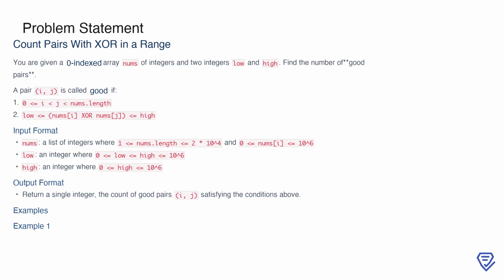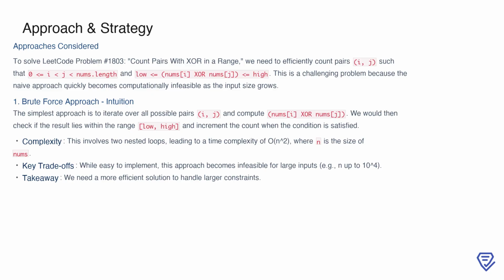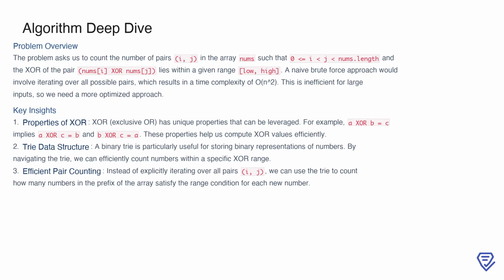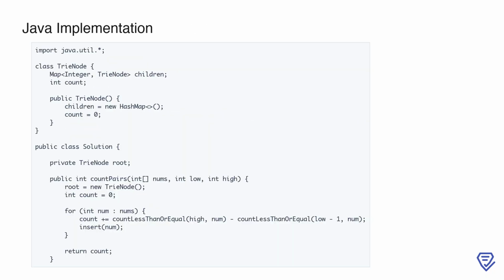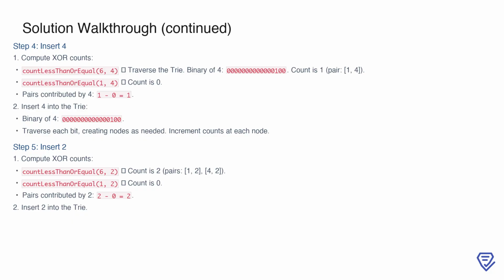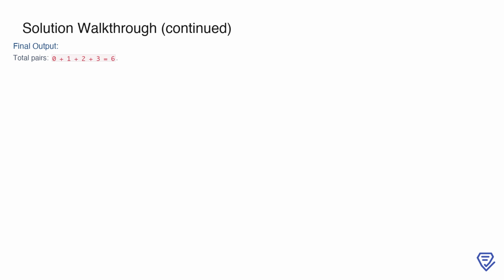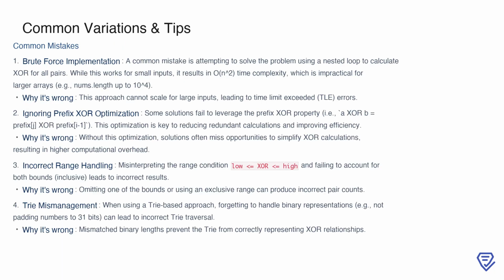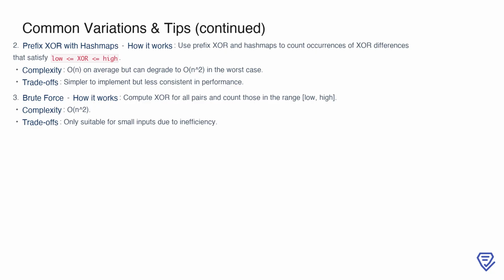LeetCode 1803: Count Pairs With XOR in a Range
Difficulty: Hard

📚 Topics: Array, Binary Search, Math, Sorting, String

⏱️ Timestamps:
00:00 - LeetCode 1803: Count Pairs With XOR in a Range
00:24 - Problem Statement
01:20 - Problem Statement (continued)
02:20 - Problem Statement (continued)
03:13 - Problem Statement (continued)
04:06 - Approach & Strategy
05:04 - Approach & Strategy (continued)
06:16 - Approach & Strategy (continued)
07:18 - Approach & Strategy (continued)
08:16 - Algorithm Deep Dive
09:15 - Algorithm Deep Dive (continued)
10:16 - Algorithm Deep Dive (continued)
11:30 - Python Implementation
12:27 - Python Implementation (continued)
13:33 - Java Implementation
14:31 - Java Implementation (continued)
15:31 - Java Implementation (continued)
16:11 - Solution Walkthrough
17:13 - Solution Walkthrough (continued)
18:21 - Solution Walkthrough (continued)
19:09 - Solution Walkthrough (continued)
20:14 - Solution Walkthrough (continued)
20:54 - Solution Walkthrough (continued)
22:14 - Solution Walkthrough (continued)
22:37 - Time & Space Complexity
23:36 - Time & Space Complexity (continued)
24:35 - Time & Space Complexity (continued)
25:26 - Time & Space Complexity (continued)
26:14 - Time & Space Complexity (continued)
26:52 - Common Variations & Tips
28:05 - Common Variations & Tips (continued)
29:18 - Common Variations & Tips (continued)
30:35 - Common Variations & Tips (continued)
31:37 - Conclusion
32:00 - Thank You!